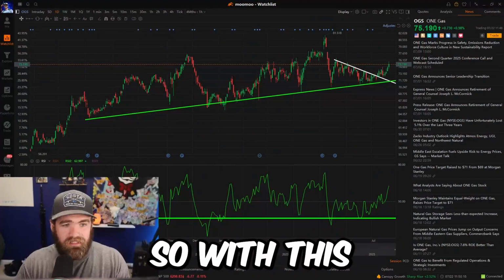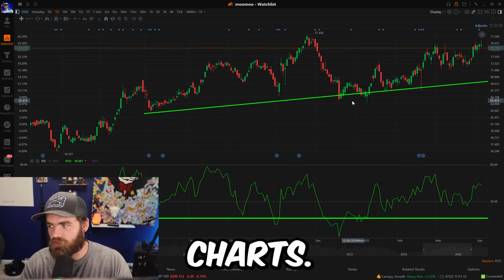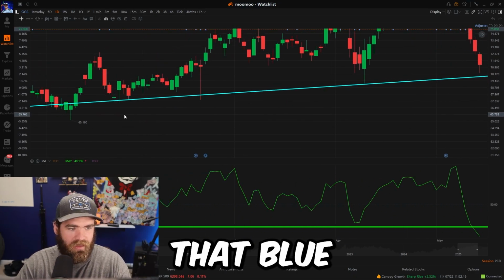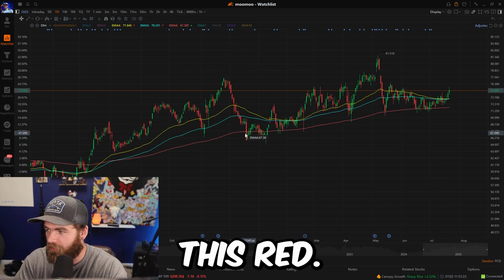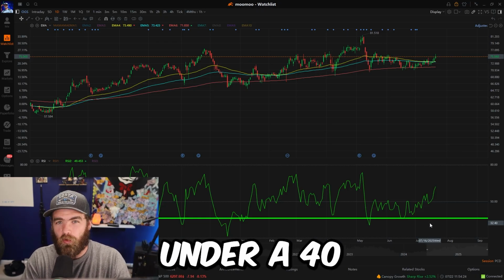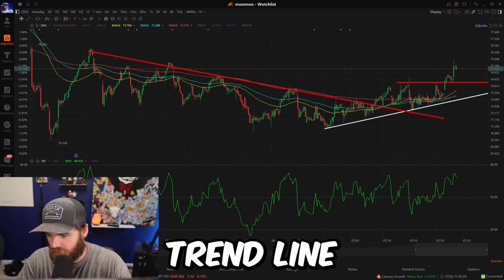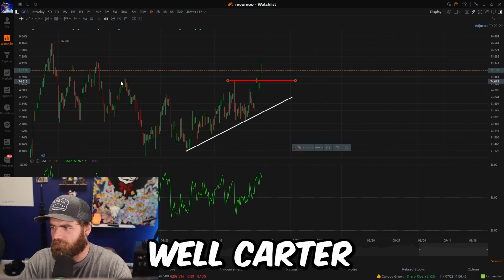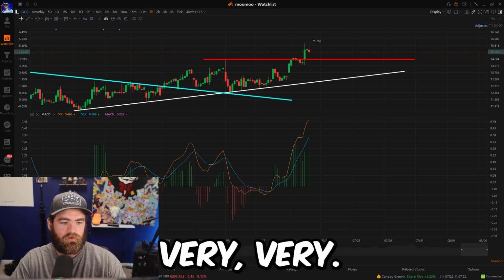Give me 10min, and I'll improve your Swing Trading skills by 156%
In just 10 minutes, I’ll show you how to level up your swing trading skills by 156%! Whether you're a beginner or a struggling trader, this video breaks down simple yet powerful techniques to help you spot better setups, manage risk like a pro, and increase your profits. Watch until the end for a free bonus tip that could change the way you trade forever!

📈 What you'll learn:
How to time your entries and exits
Why most swing traders fail
My #1 setup for consistent wins
A strategy checklist you can follow right now